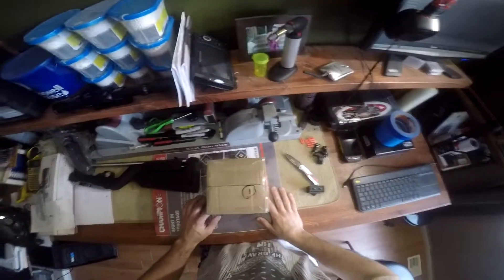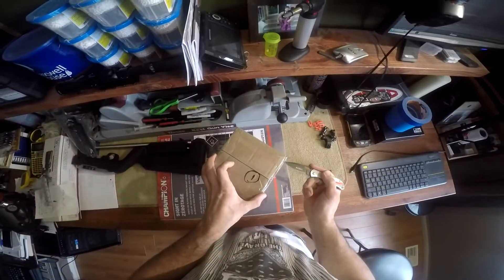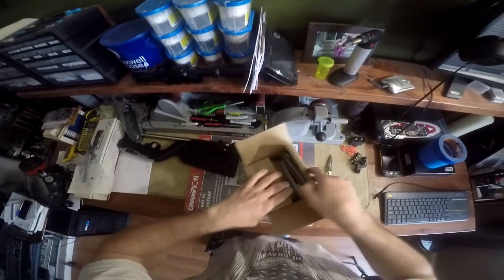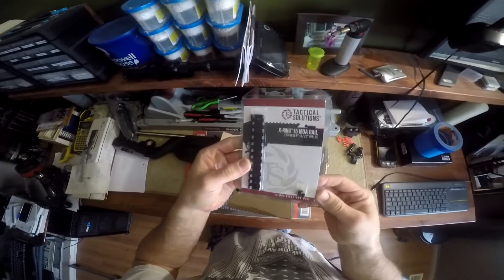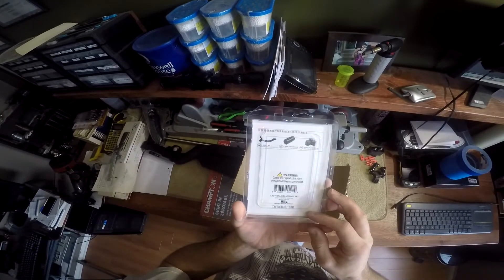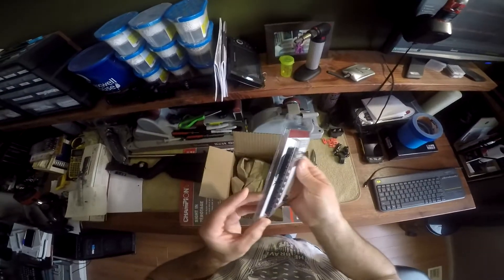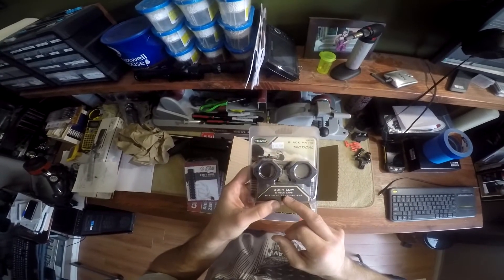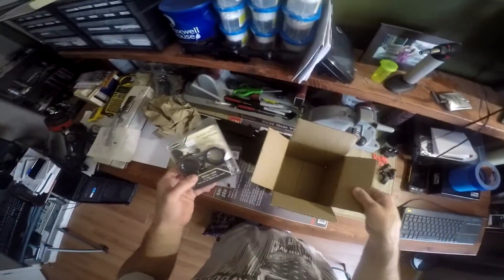Rings & Base Unboxing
I like it short and sweet , rings and base for project 22 the base is Tactical solutions and rings are Weaver